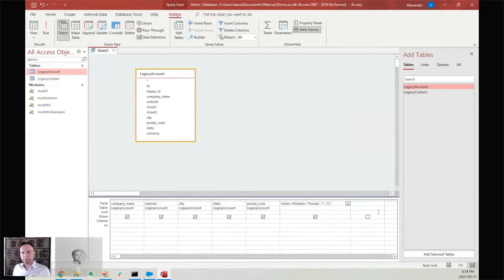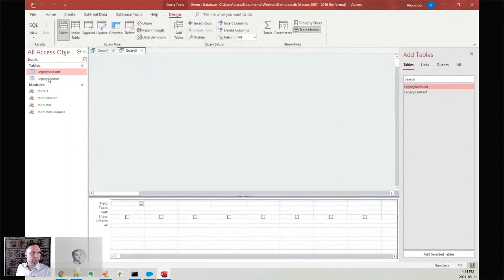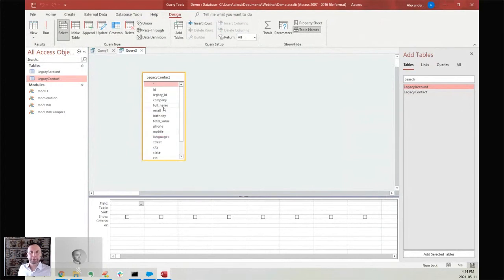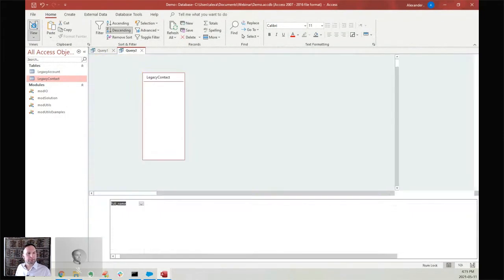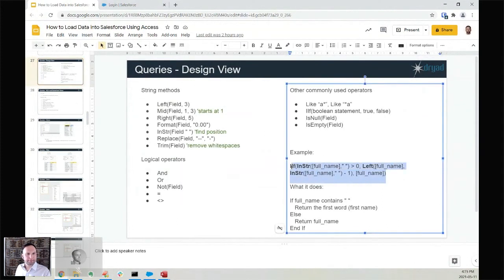Sample of How to Transform Data for Salesforce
This is a sample of the video tutorial on how to transform and load data into Salesforce using MS Access.

To see the entire video, along with the full presentation deck and a ready-to-use library,